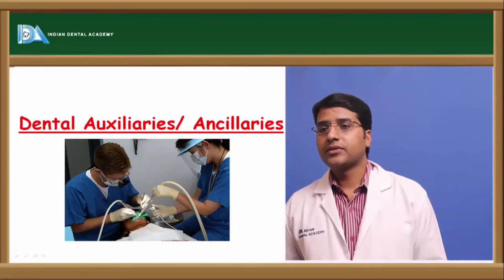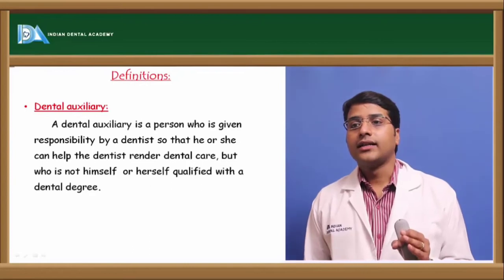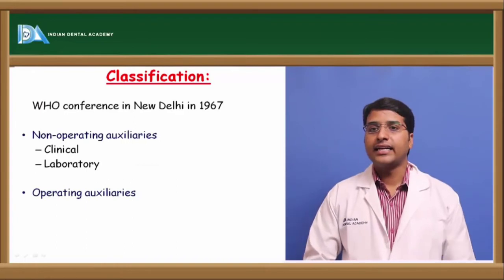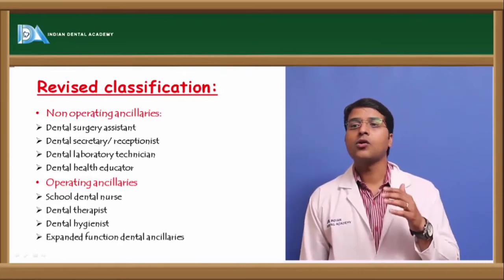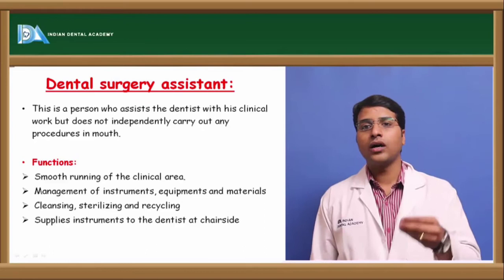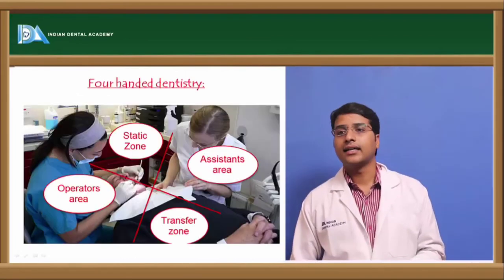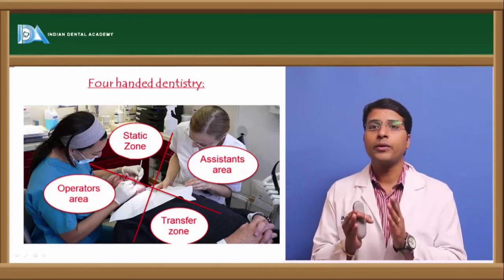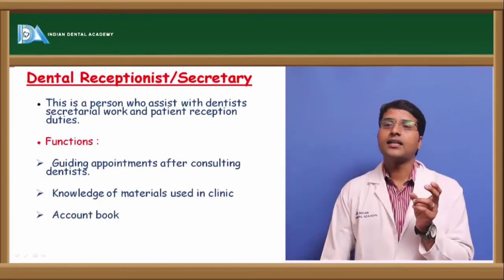Public health dentistry lectures for Medical and Dental students.